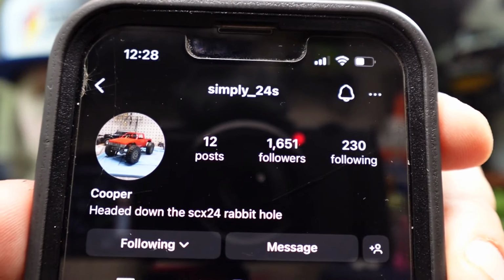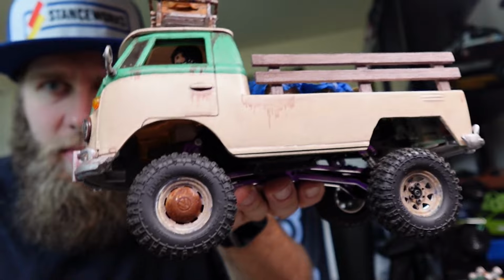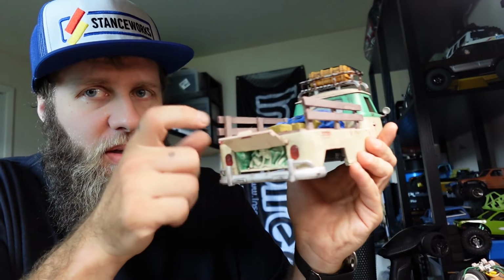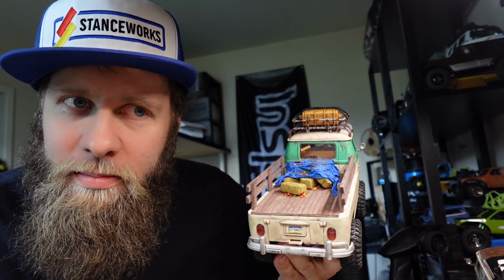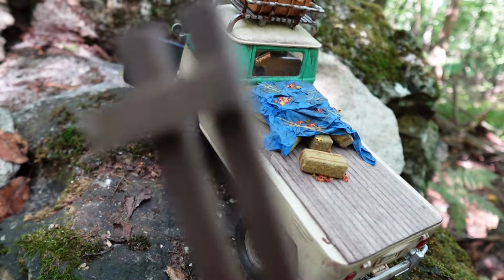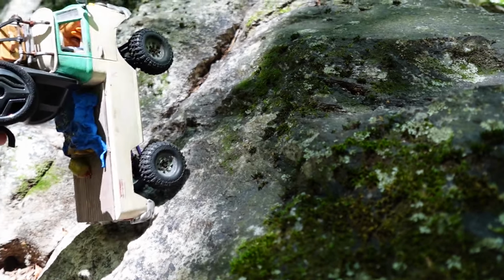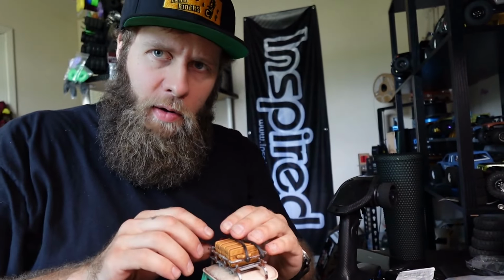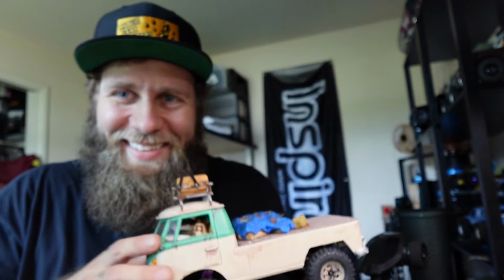Roastin' Rigs - Episode 18 - SCX24 THE GREATEST BODY!!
In this video, we take a look at a truck sent to me